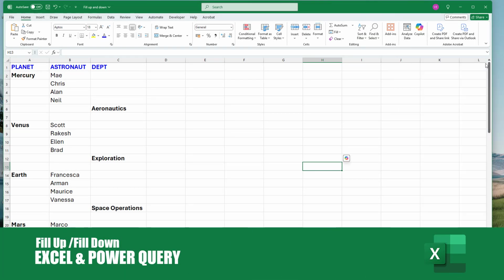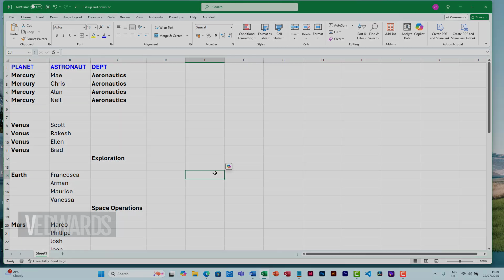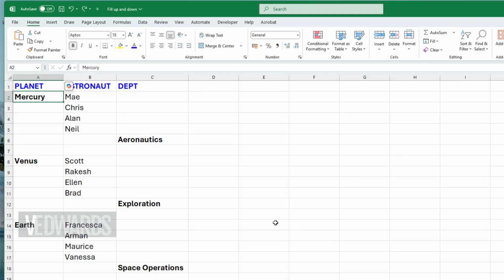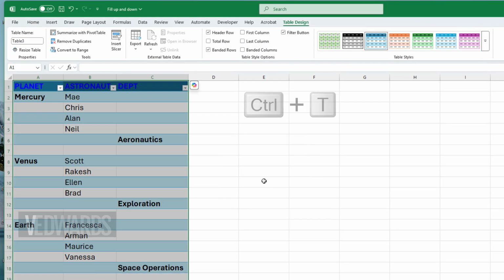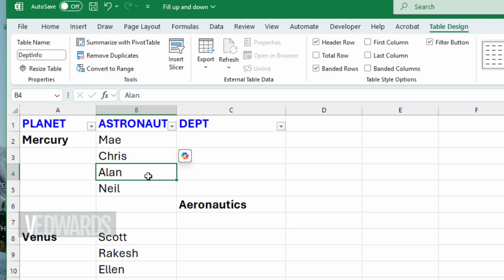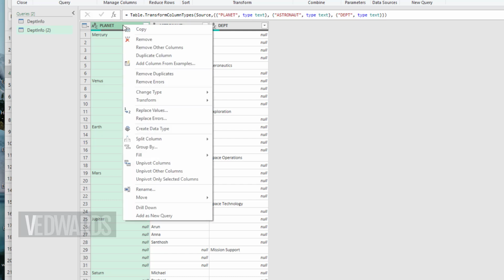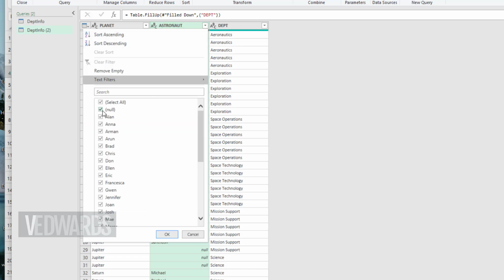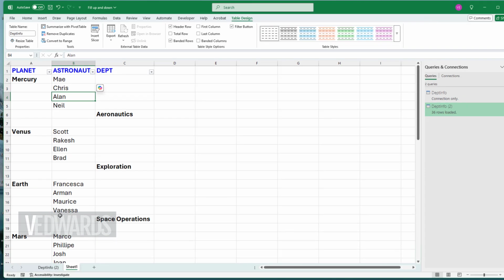How to fill empty cells with Power Query/Excel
Learn how to use Power Query to quickly and easily fill empty cells